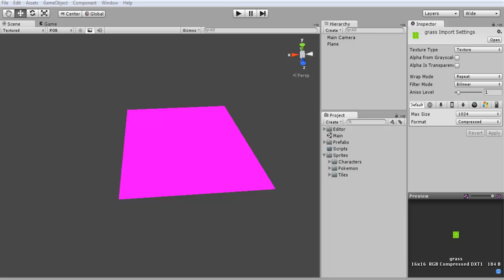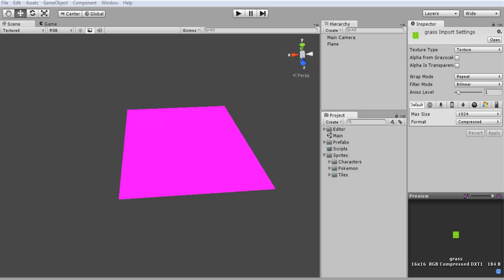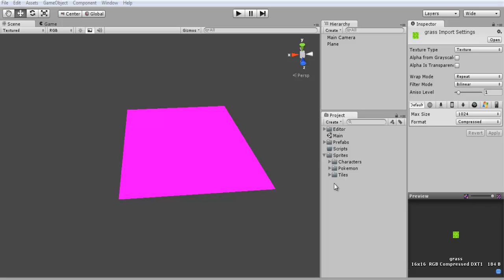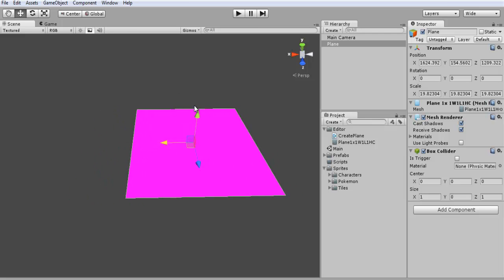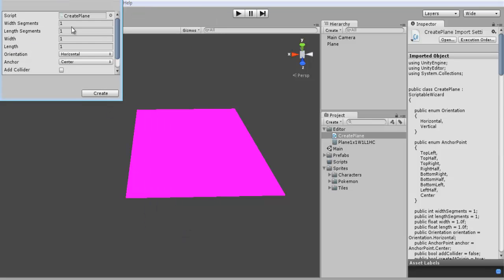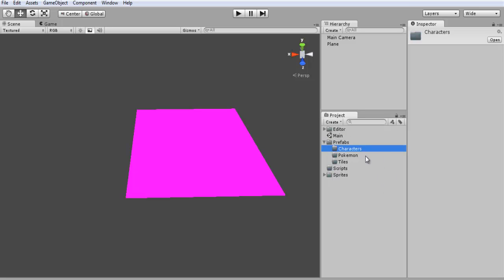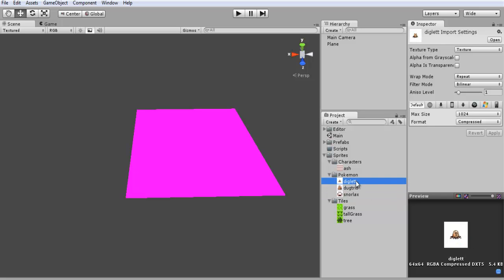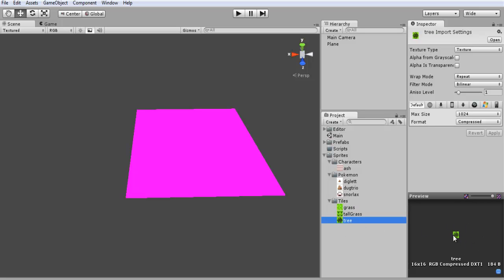Unity Lets Clone a Game [ Pokemon ] - Part 1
Pokemon game app developed in unity 3d.